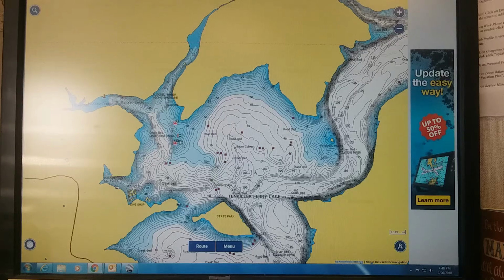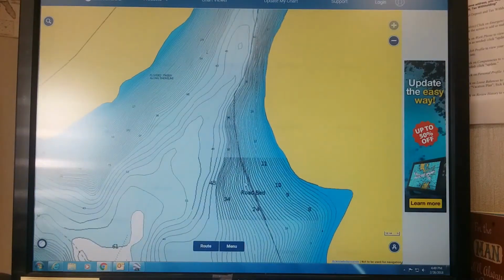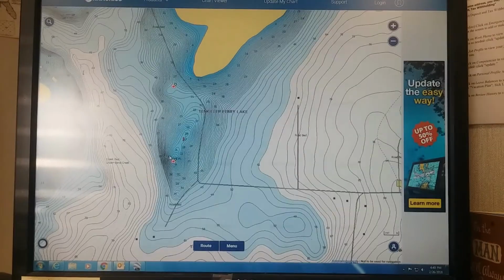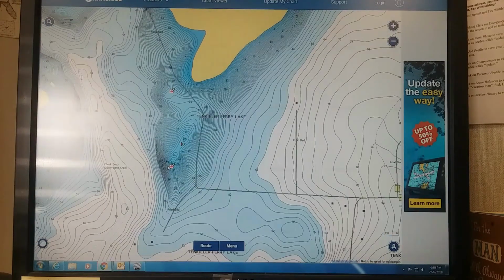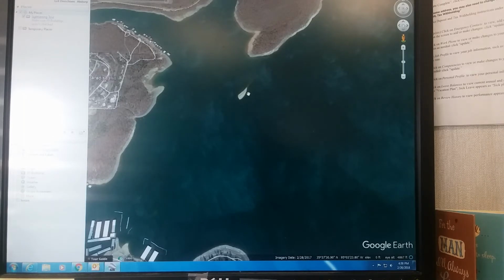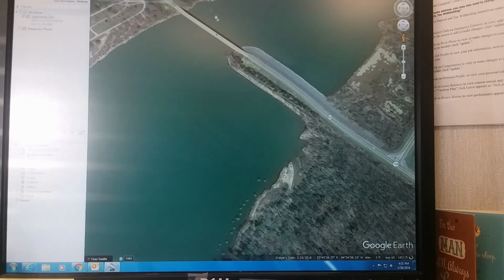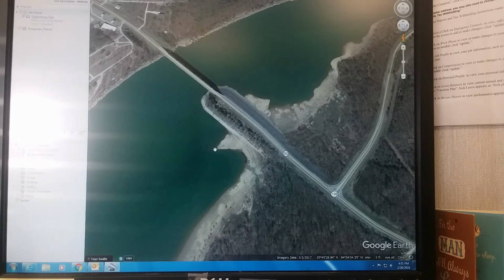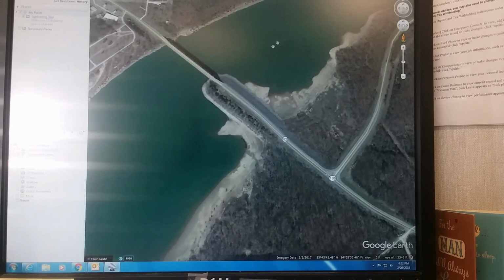TipTuesday - Where to Fish?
Today's tip shows and discusses tools for locating places to fish.